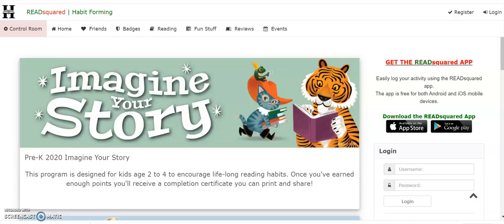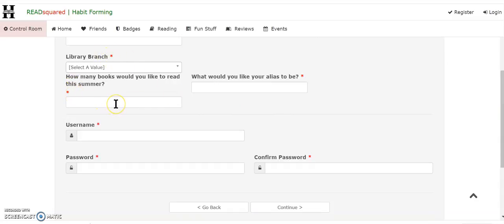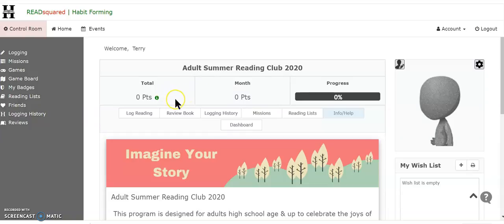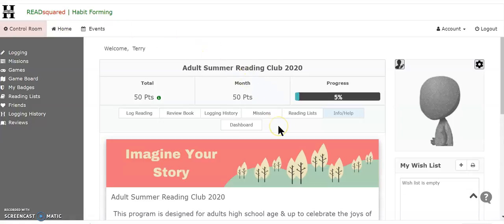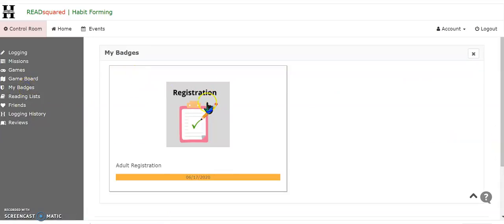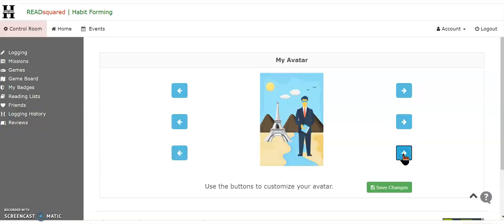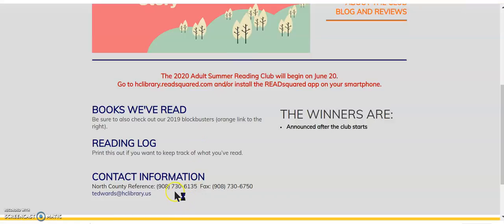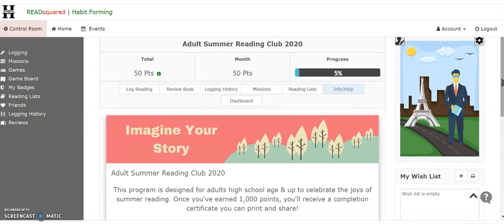Summer Reading Reading Club Demo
Thanks to the New Jersey State Library, Summer Reading will be going virtual with ReadSquared.  This demo will walk you through how the library will be using the app to keep Summer Reading going while we socially distance and stay safe.